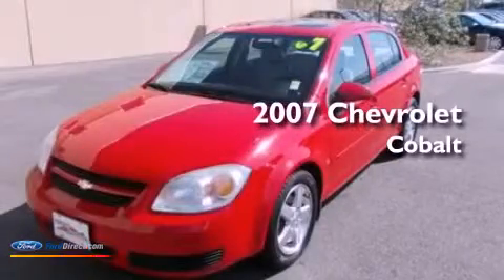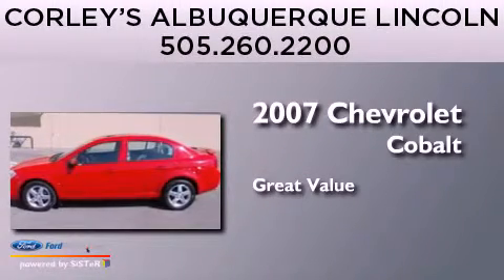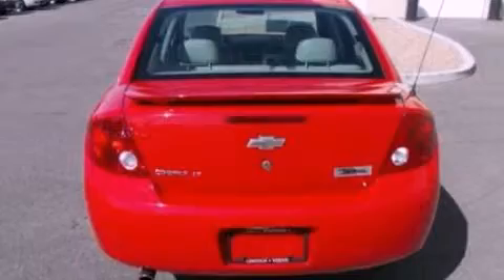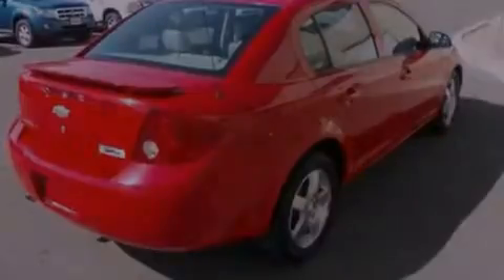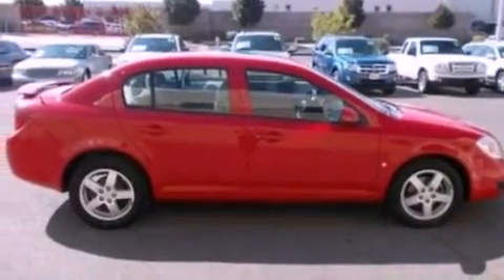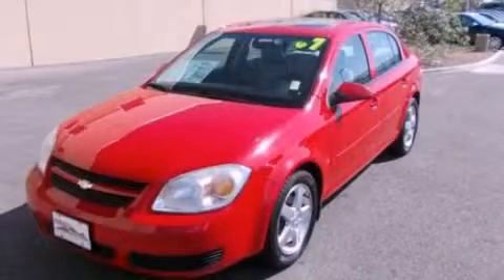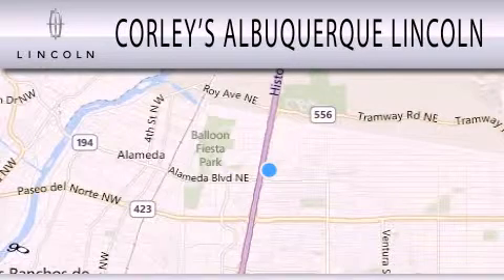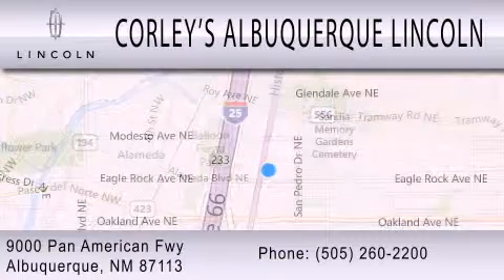2007 CHEVROLET COBALT Albuquerque NM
Year : 2007
 Make : CHEVROLET
 Model : COBALT
 Engine : 2.2L I4 16V MPFI DOHC
 Trans . : UNSPECIFIED
 Exterior : RED
 Miles : 80,374
 Interior : GRAY
 Stock : LI1527C